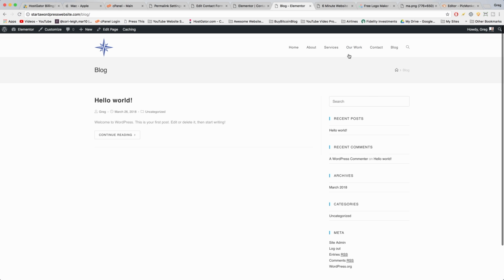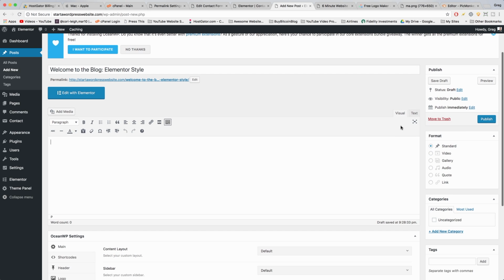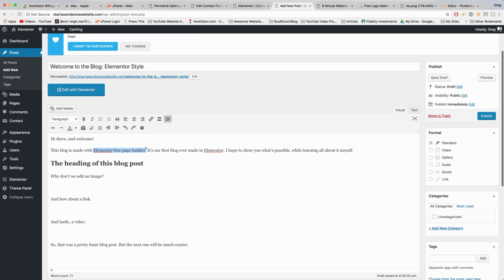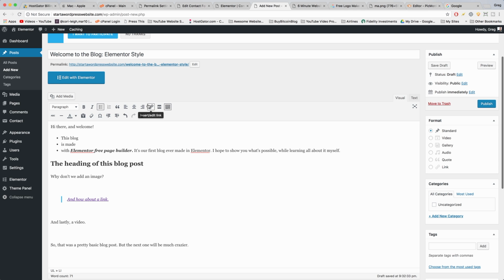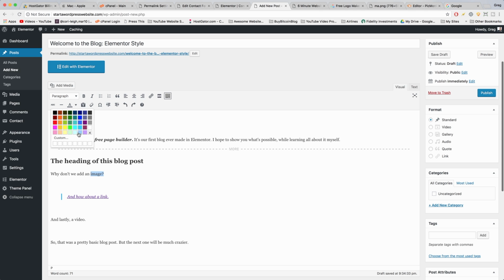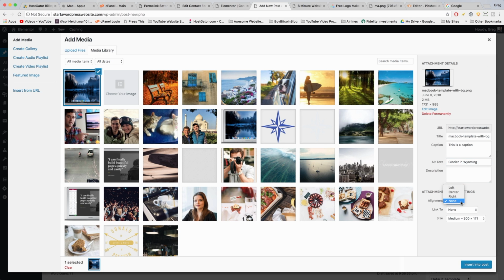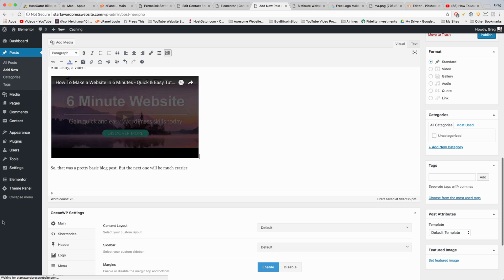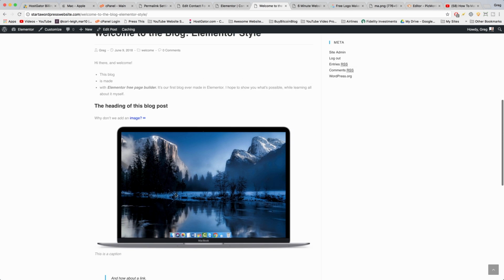WordPress Blog Post Tutorial - #26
Complete tutorial of the wordpress blog post editor. Also how to publish a blog post on WordPress.